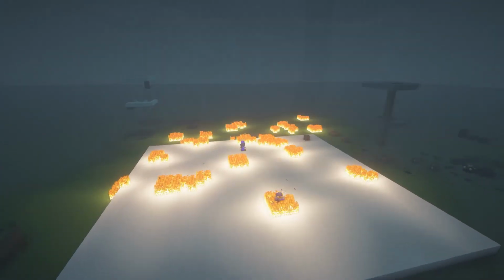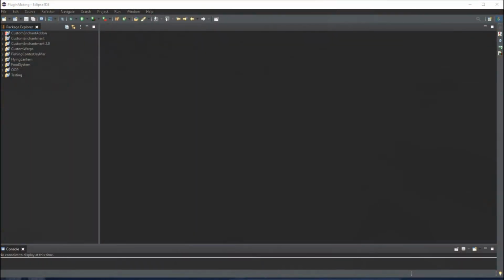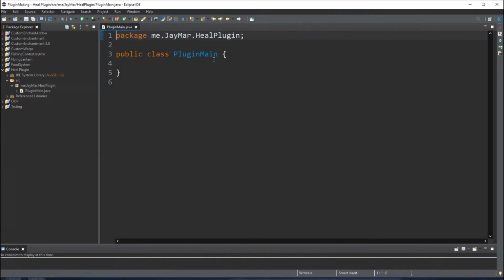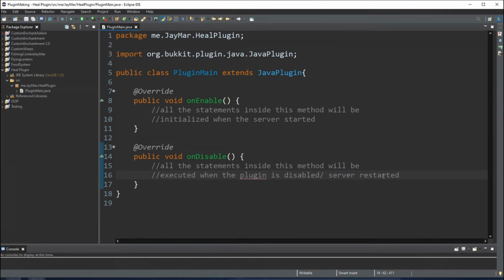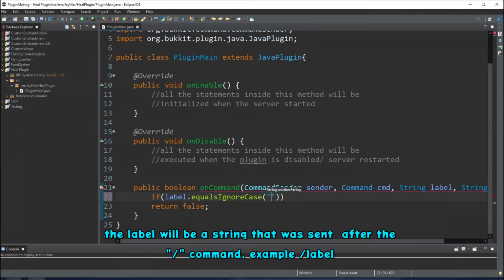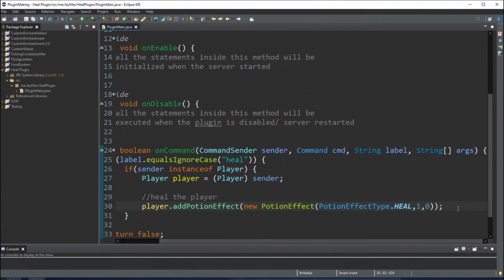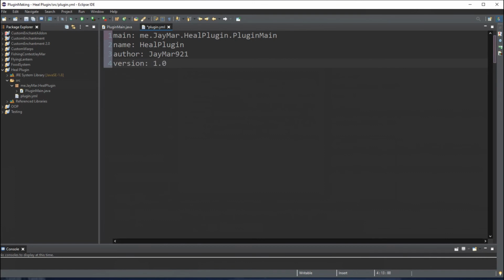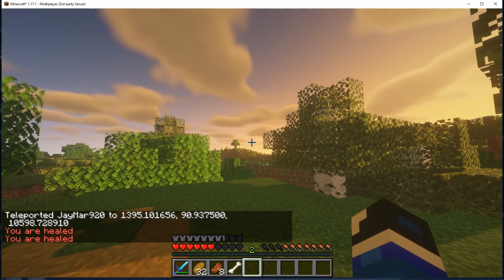How to make a minecraft plugin 1.17 | Plugin Development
Hi everyone!
This will be my first tutorial video on how to create a Minecraft plugin, I highly recommend you to learn at least the basics of Java so you can easily catch up on the tutorial.

I decided to make this video because there was a request from me on how to make minecraft plugin, I also would like to share my knowledge to everyone.

Timestamps
Intro - 0:00
Setup - 0:11
Plugin Example - 1:29
Making the plugin - 1:48
Creating plugin.yml - 9:16
Exporting the plugin - 10:45
Plugin test - 11:45
Outro - 12:06

If you found this video helpful/enjoyable to you, you can leave a like and also subscribe, it will be a great help from you for helping me grow my channel :D